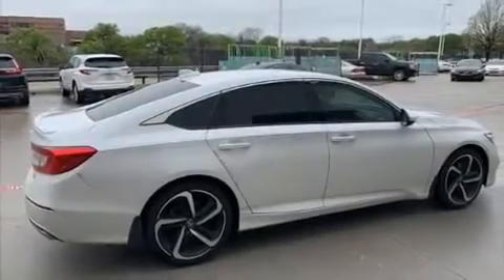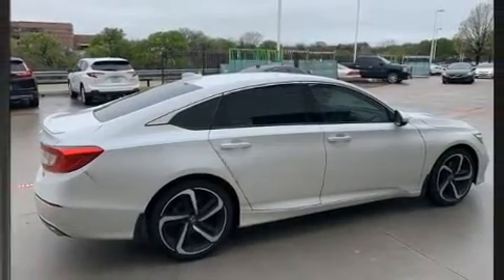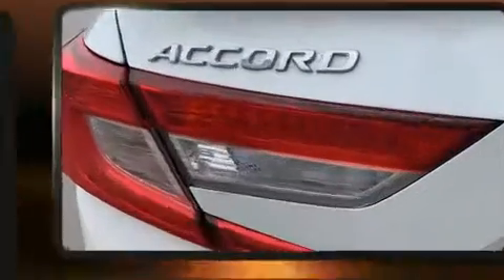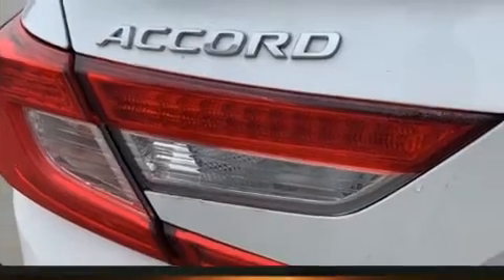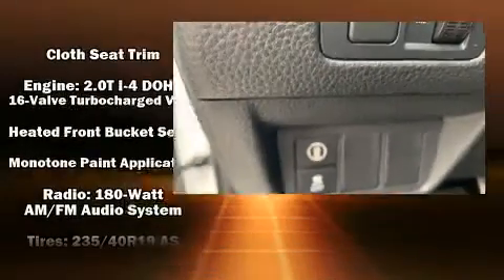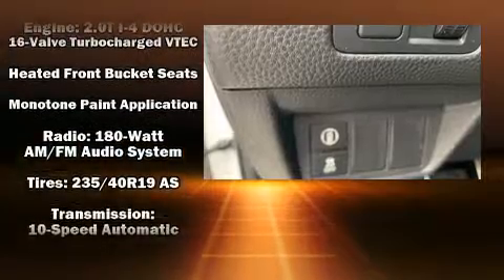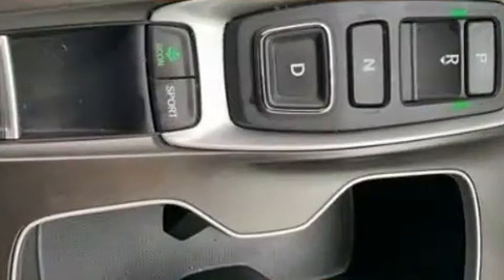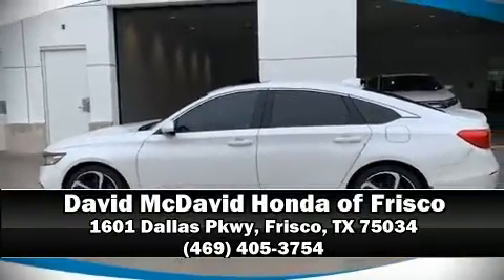2019 Honda Accord Sport 2.0T in Frisco, TX 75034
You can expect a lot from the 2019 Honda Accord. With fewer than 25,000 miles on the odometer, this 4 door sedan prioritizes comfort, safety and convenience. It features an automatic transmission, front-wheel drive, and a 2 liter 4 cylinder engine. The engine breathes better thanks to a turbocharger, improving both performance and economy. It distinguishes itself from the competition with features such as: variably intermittent wipers, a trip computer, a blind spot monitoring system, air conditioning, lane departure warning, an overhead console, and 1-touch window functionality. For drivers who enjoy the natural environment, a power moon roof allows an infusion of fresh air. Audio features include an AM/FM radio, steering wheel mounted audio controls, and 8 speakers, providing excellent sound throughout the cabin. Honda also prioritized safety and security with features such as: dual front impact airbags with occupant sensing airbag, head curtain airbags, traction control, brake assist, a panic alarm, an emergency communication system, and 4 wheel disc brakes with ABS. Adaptive cruise control maintains a pre set distance behind the car ahead of you, simplifying highway driving and enhancing safety. This vehicle has achieved Certified Pre-Owned status, by passing Honda's comprehensive certification process, including an exhaustive 150-point inspection! Our sales reps are extremely helpful & knowledgeable. They'll work with you to find the right vehicle at a price you can afford. Please don't hesitate to give us a call.